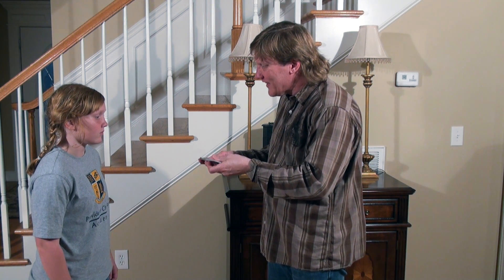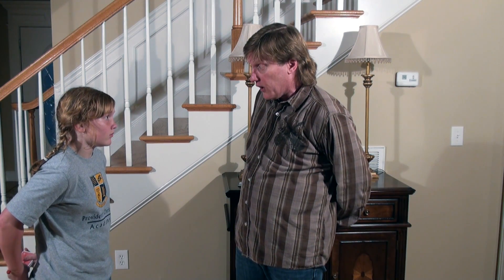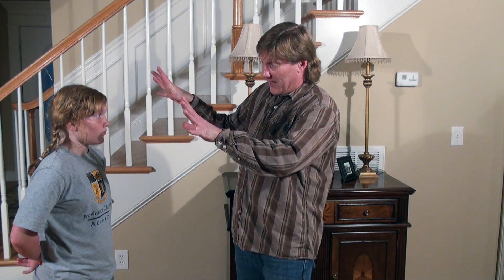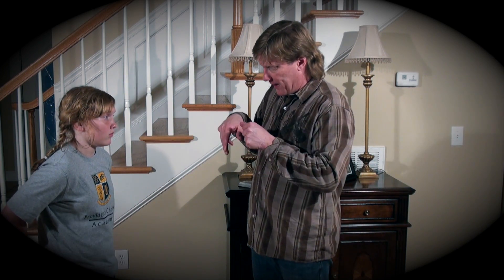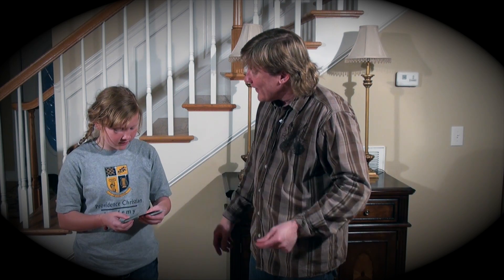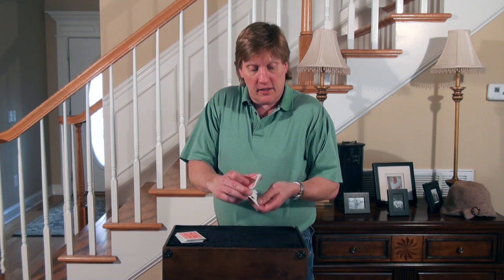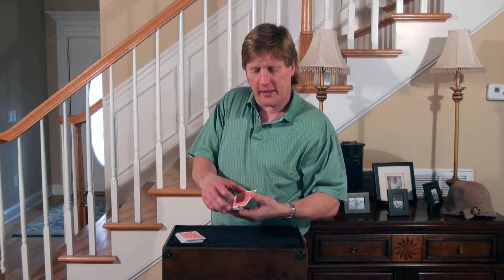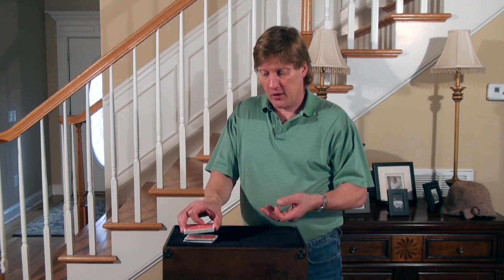Lesson 8 - Get Thee Behind Me Satan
A great self working card trick where you make the spectator, the magician.